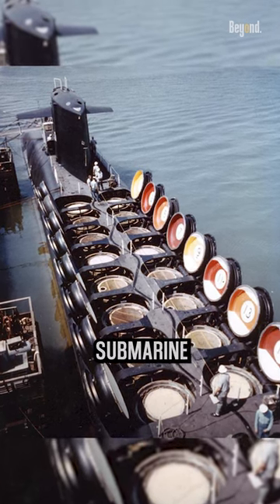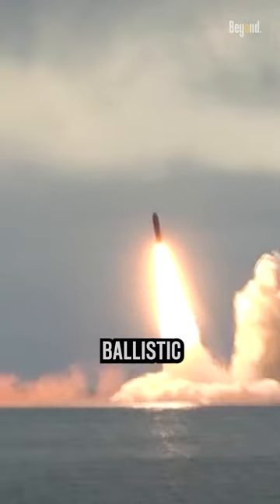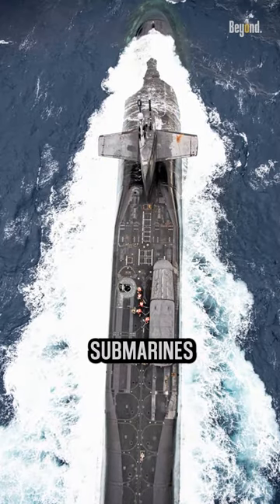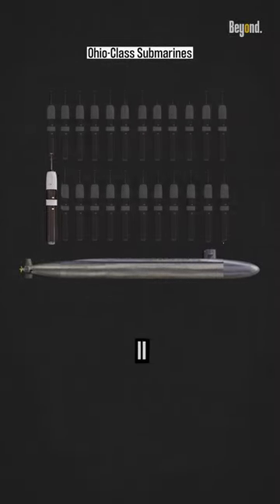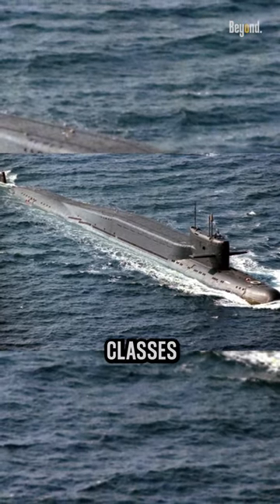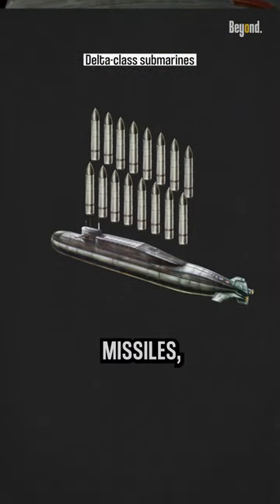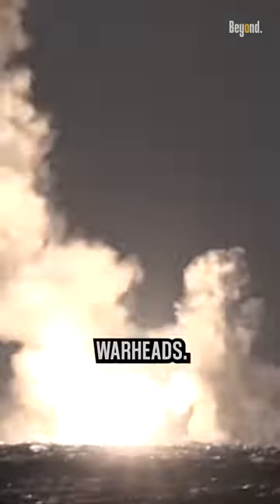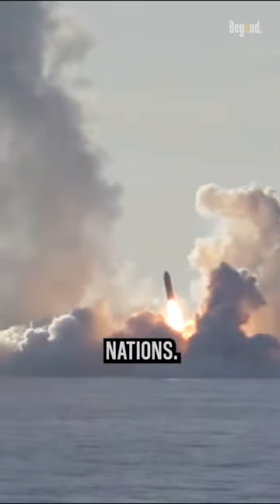How many missiles does a nuclear submarine carry?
The number of missiles carried by a nuclear submarine can vary depending on the specific submarine class and its configuration. Generally, nuclear submarines are equipped with ballistic missiles for strategic deterrence purposes.

The Ohio-class submarines are the primary ballistic missile submarines of the U.S. Navy. These submarines are capable of carrying up to 24 Trident II D5 ballistic missiles. Each Trident II missile can be armed with multiple nuclear warheads.

The Delta-class submarines, also known as the "Delta IV" and "Delta III" classes, are ballistic missile submarines operated by the Russian Navy. The Delta IV submarines can carry up to 16 SS-N-23 Skiff ballistic missiles, while the Delta III submarines can carry up to 16 SS-N-18 Stingray ballistic missiles. These missiles can also be armed with multiple warheads.